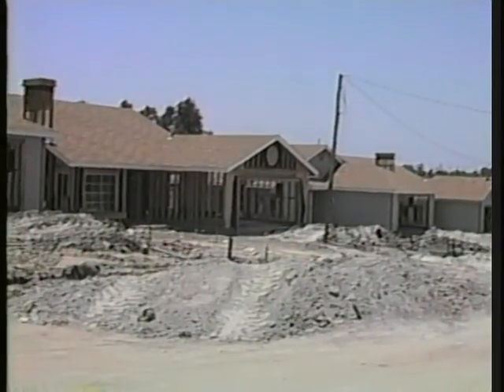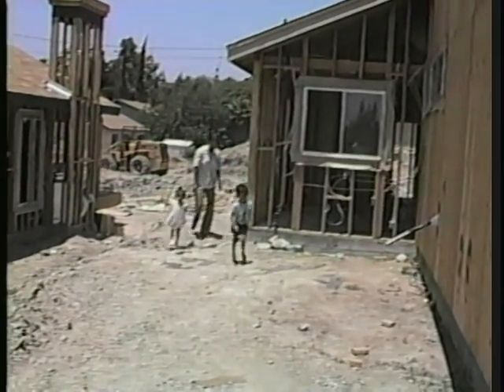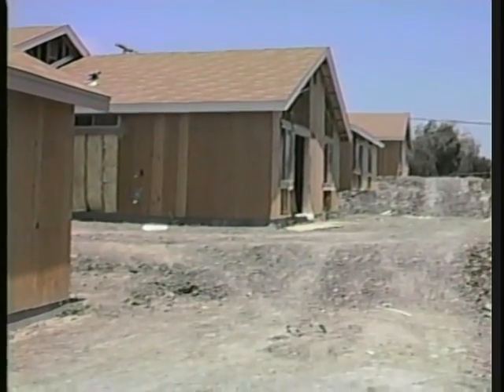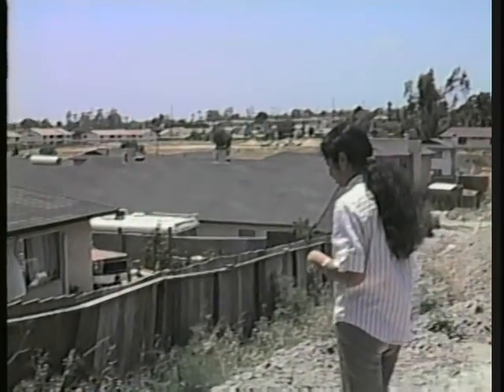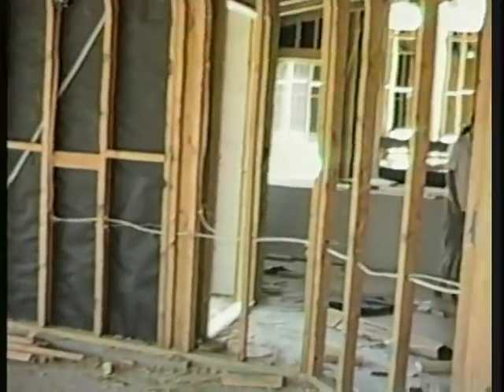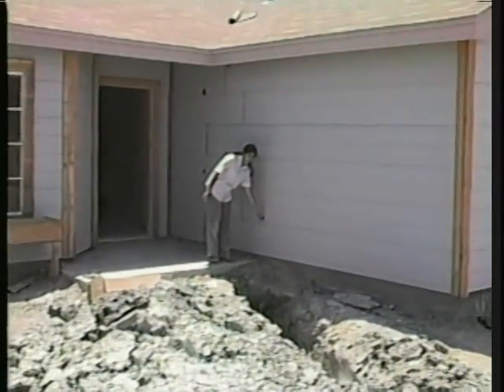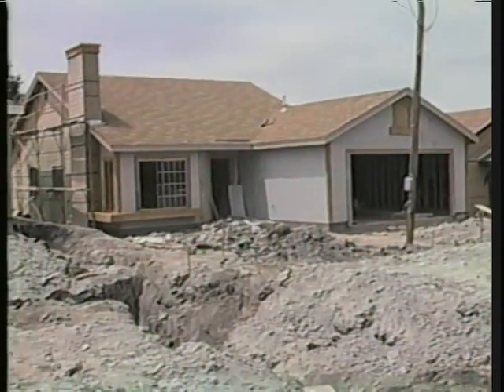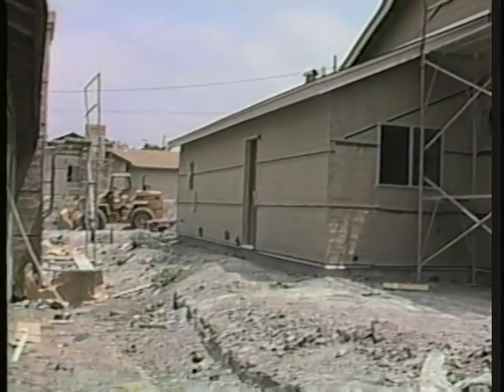Vista House under construction 1988